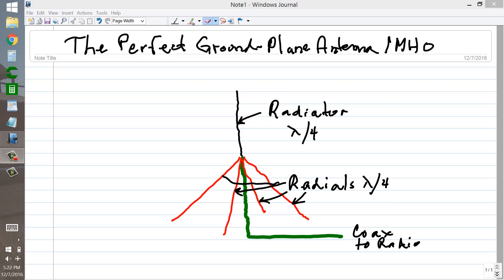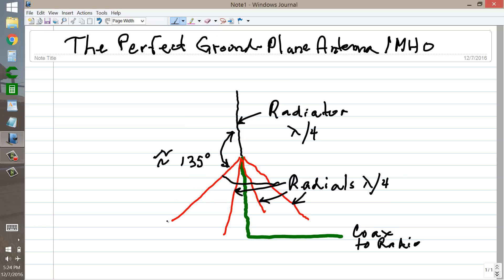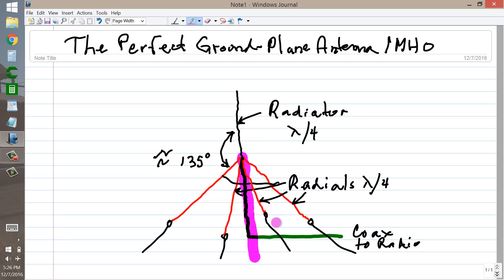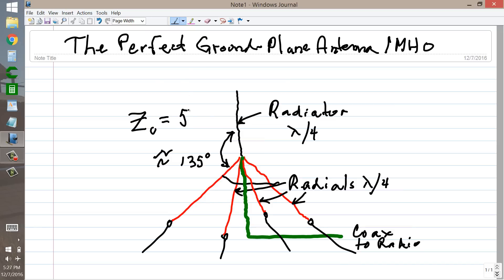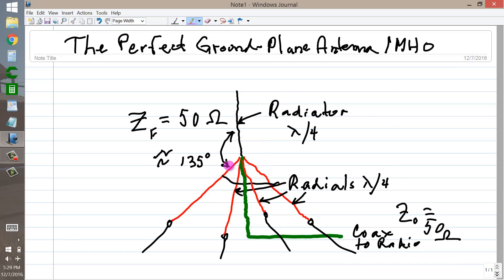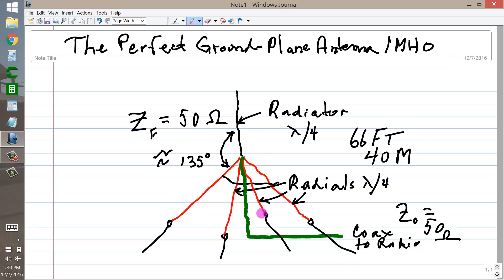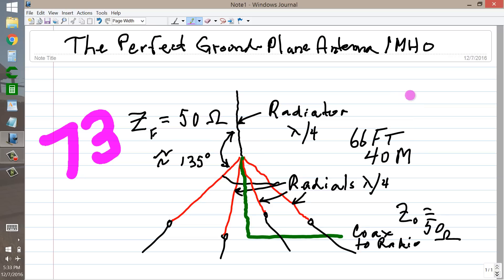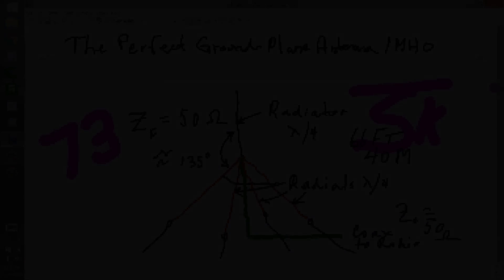The Perfect Ground-Plane Antenna IMHO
A geometer's dream. A radio ham's reality.